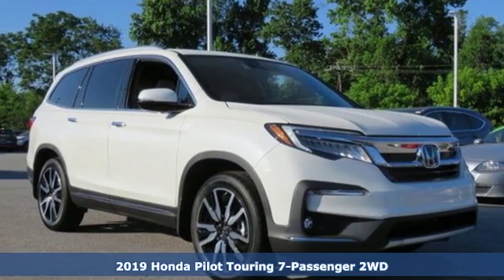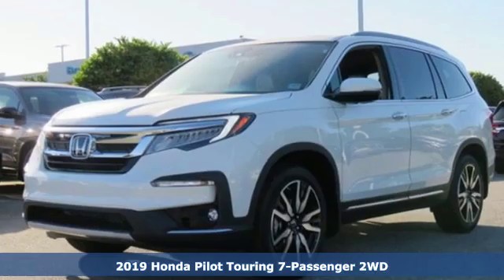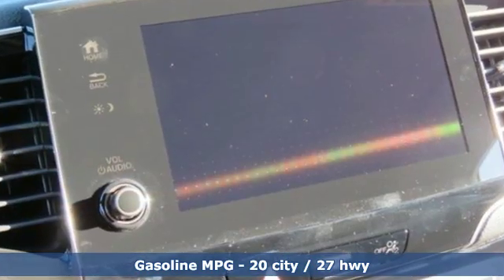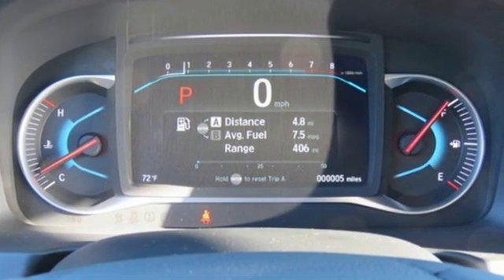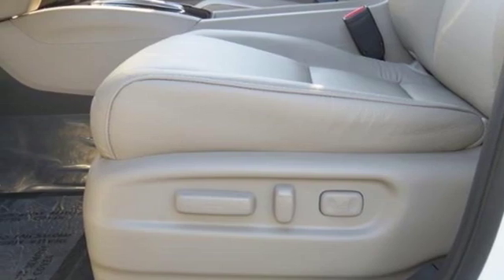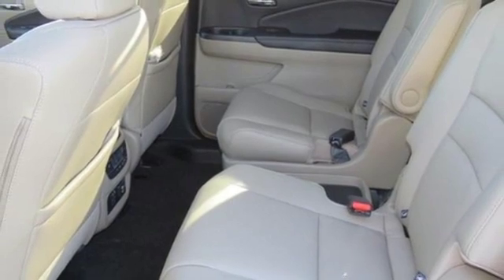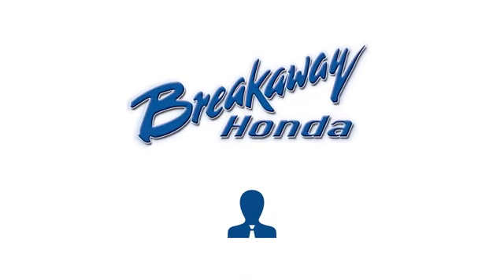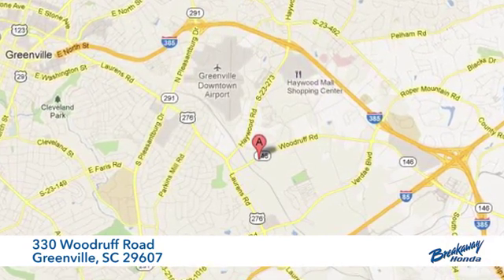New 2019 Honda Pilot Greenville SC Easley, SC #191785 - SOLD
Year: 2019
Make: Honda
Model: Pilot
Trim: Touring
Engine: 3.5L V6 24V SOHC i-VTEC
Transmission: 9-Speed Automatic
Color: White
Interior: Bge Lth-Trmmed Seats
Stock #: 191785
VIN: 5FNYF5H66KB037128

Address:
330 Woodruff Road